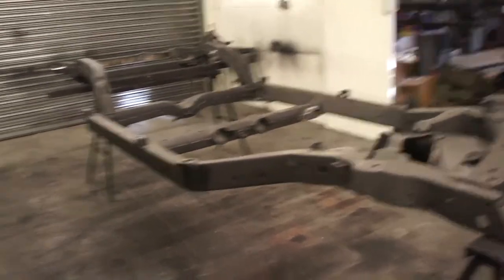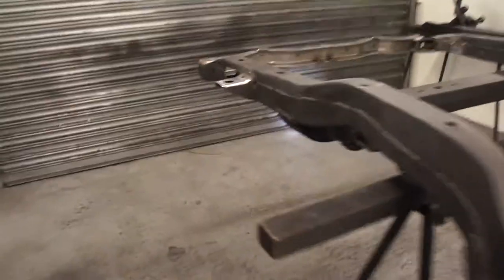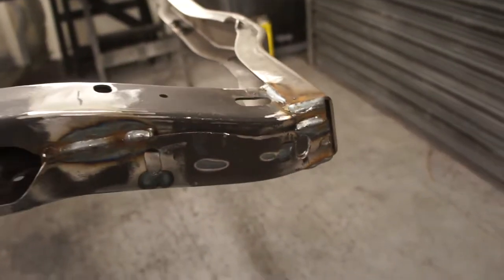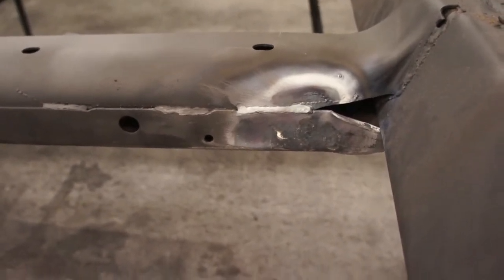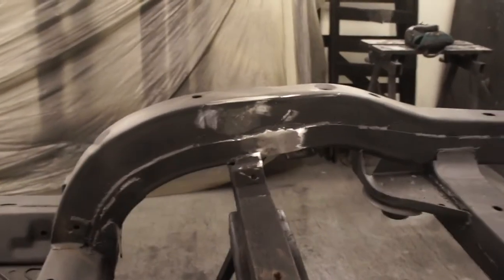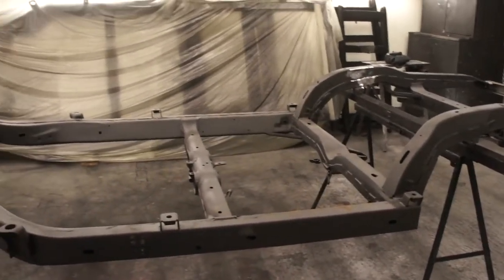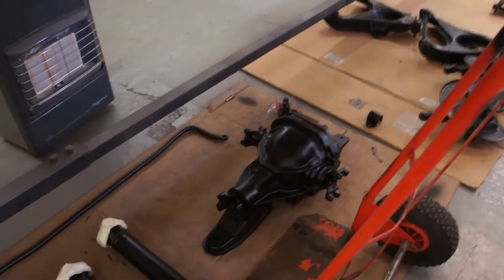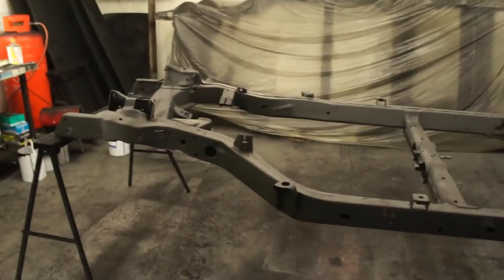1966 Corvette Stingray roadster body off by Corvette Kingdom part 3